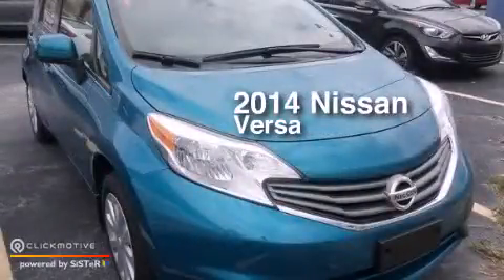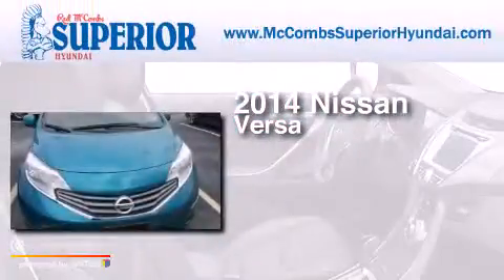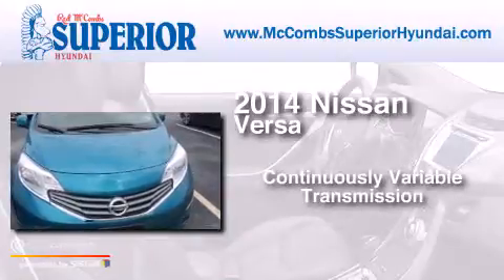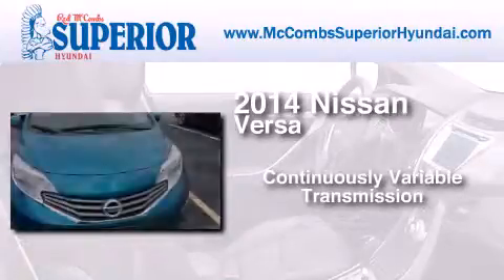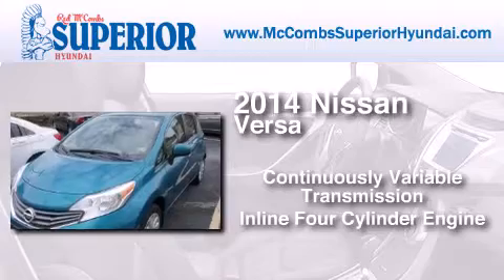2014 Nissan Versa Note Boerne TX Red McCombs Superior Hyunda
Walk around Video for our 2014 Nissan Versa Note here at Red McCombs Superior Hyundai . Red McCombs Superior Hyundai has been honored to serve the San Antonio , Kirby , New Braunfels , and Boerne , TX area . We promise that your experience at our dealership will exceed your expectations ! We have a great selection of new and used vehicles and would love to tell you about any additional discounts on the 2014 Nissan Versa Note . Stop by Hyundai Northwest where we are At Your Service ! Year : 2014 Make : Nissan Model : Versa Note Engine : Regular Unleaded I-4 1.6 L/98 Trans . : Variable Exterior : Blue Miles : 32,960 Interior : Call for color Stock : 65775 Red McCombs Superior Hyundai 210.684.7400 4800 NW Loop 410 San Antonio , TX 78229